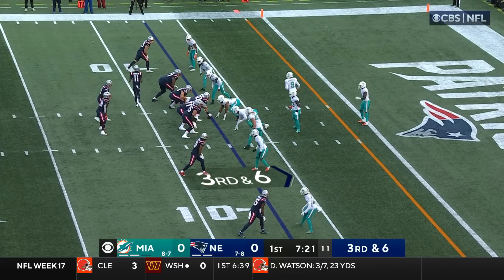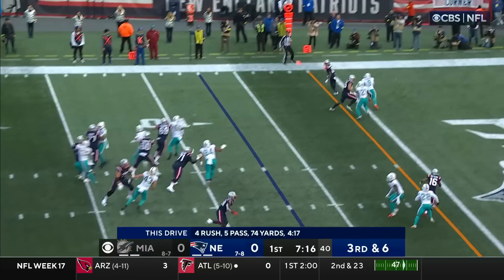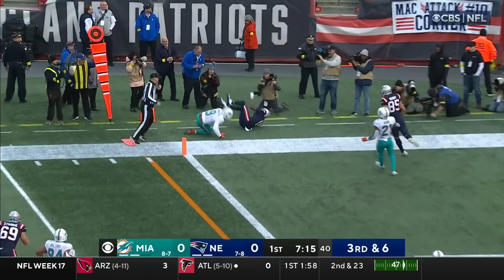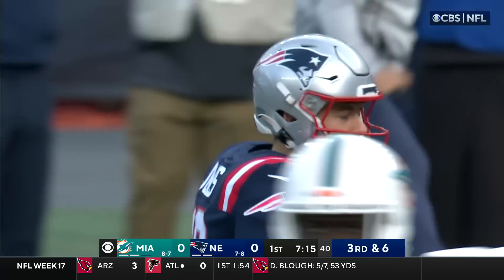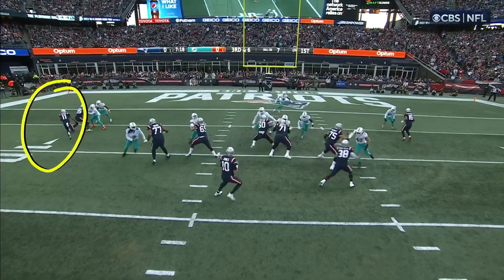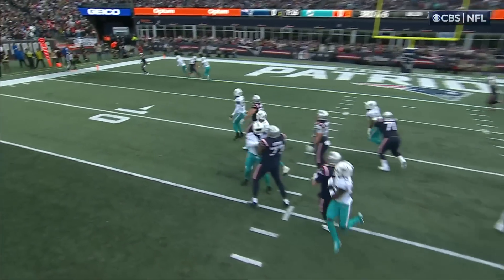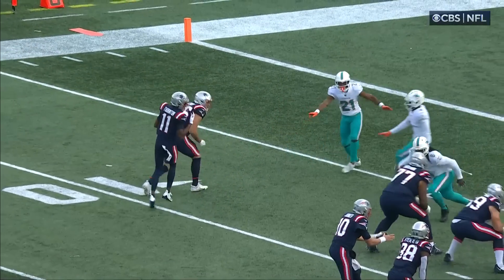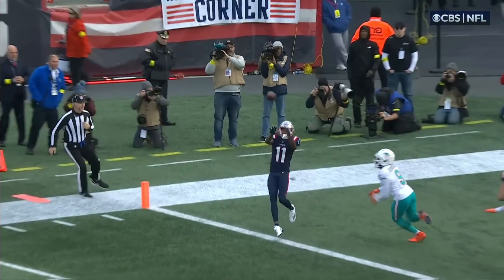Michael McCorkle finds Tyquan for 6!